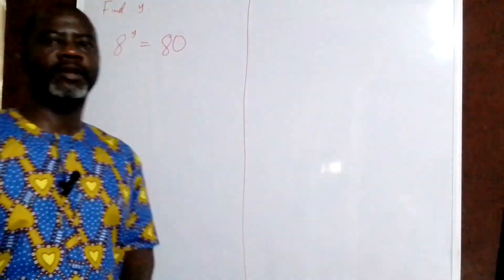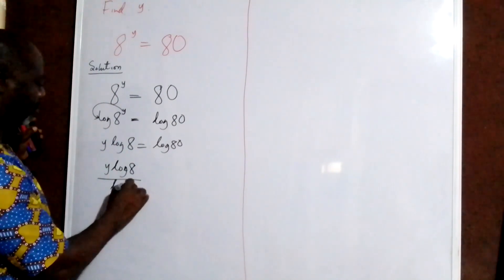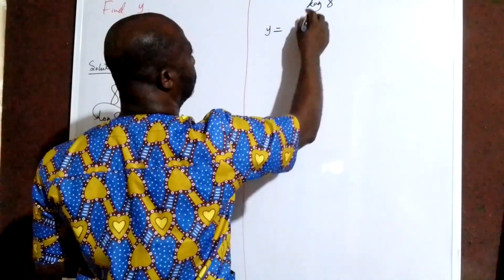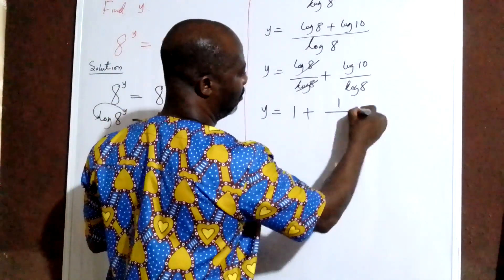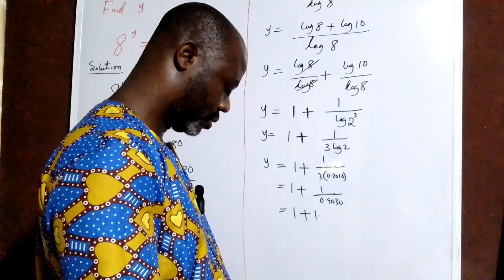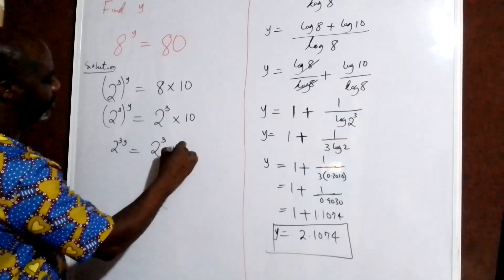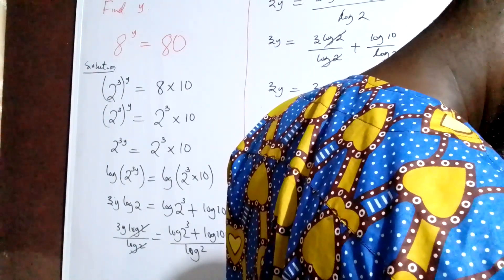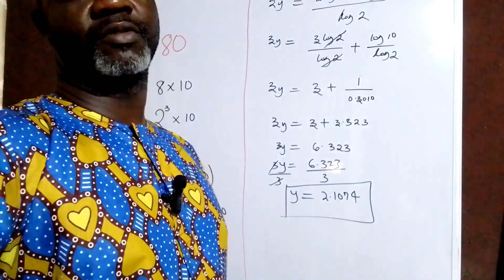Interesting Exponential Math Olympiad Equation | Math Olympiad Challenge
Welcome to another exhilarating math adventure in our latest YouTube video: "Interesting Exponential Math Olympiad Equation"!

🔥 Prepare to unravel the mysteries of exponential equations with a captivating problem: 8^y = 80. Join me as we break down this intriguing equation and employ clever math tricks and algebraic techniques to solve it.

🎯 For aspiring math enthusiasts, whether you're preparing for the Thailand Junior Maths Olympiad or aiming to conquer the American Math Olympiad, this problem will challenge and elevate your understanding of exponential mathematics. It's a vital step towards sharpening your skills for competitions like the International Mathematical Olympiad.

💡 In this video, we'll delve into the depths of algebra and problem-solving, revealing the secrets behind cracking complex exponential equations. Understanding these concepts is key to conquering challenging math problems and excelling in prestigious math competitions.

🧩 Ready to dive into this brain-teasing challenge? Hit play and let's explore the fascinating world of exponential math together! Let's embark on this mathematical journey and unlock the beauty of exponential equations. 🚀